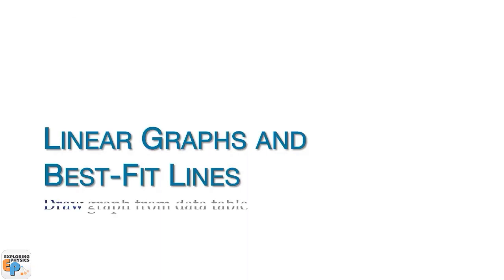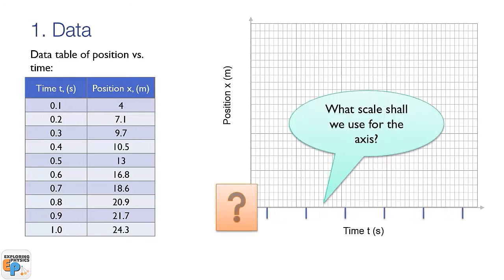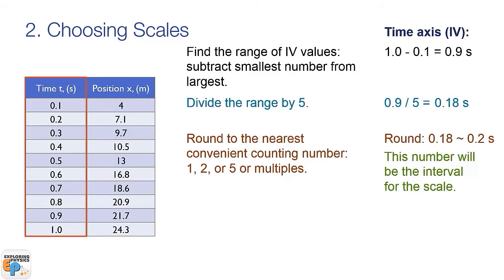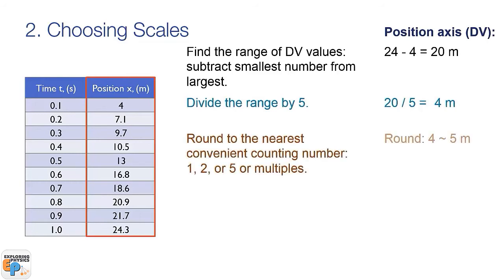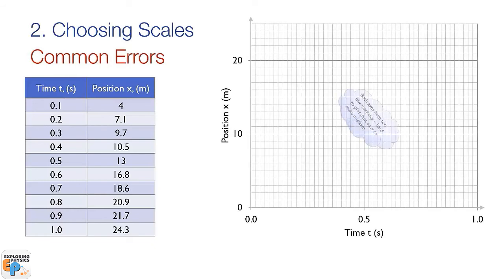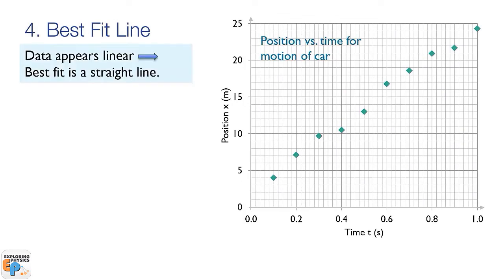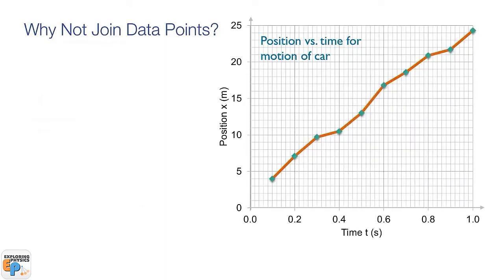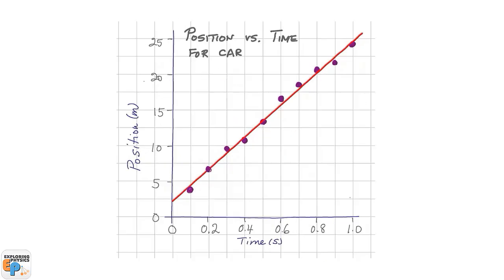Drawing a Line Graph and a Best-Fit Line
Students often must display their data as a graph. This movie describes how to make line graphs, and how to draw a best-fit line to the data. The movie also discusses common mistakes made when drawing line graphs. From the authors of the Exploring Physics Curriculum App,